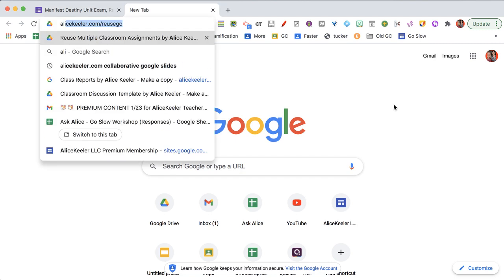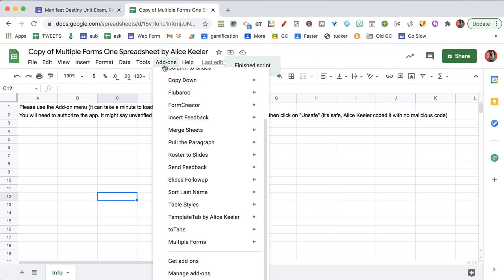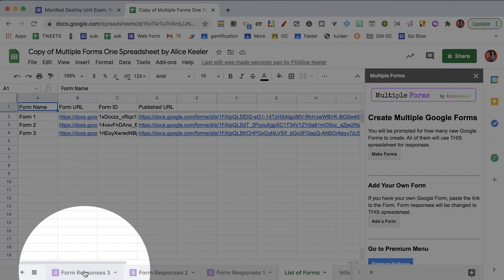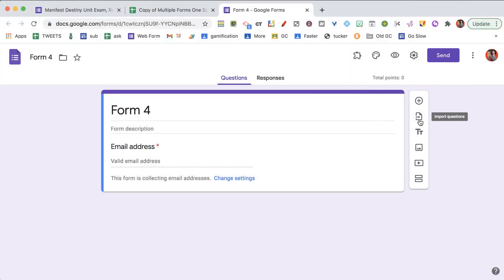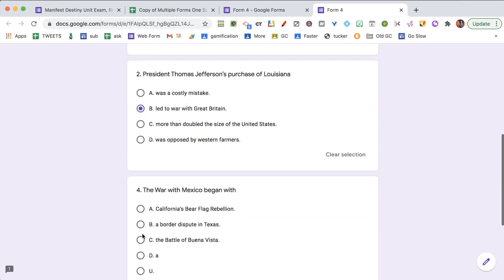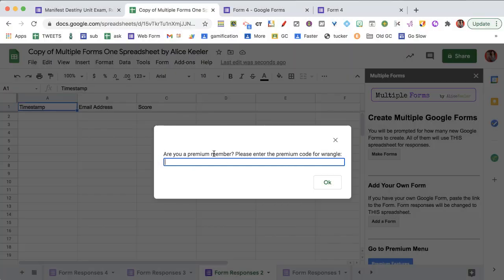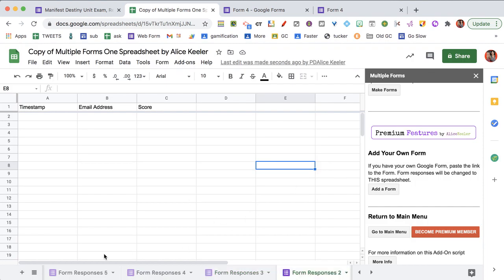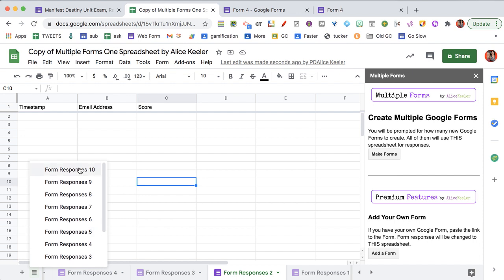Adding Multiple Google Forms to One Spreadsheet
Use to create a bunch of Google Forms that link to the same spreadsheet. If you are a premium member of AliceKeeler you can use the premium feature of adding in existing Google Forms into this spreadsheet.